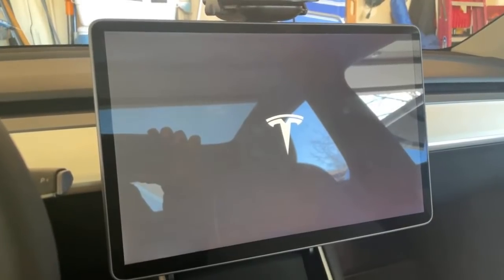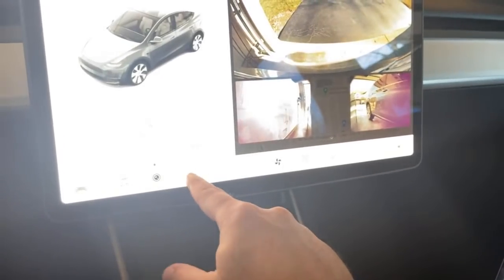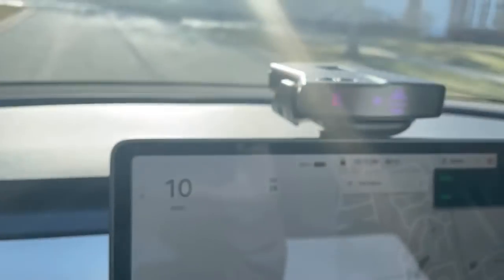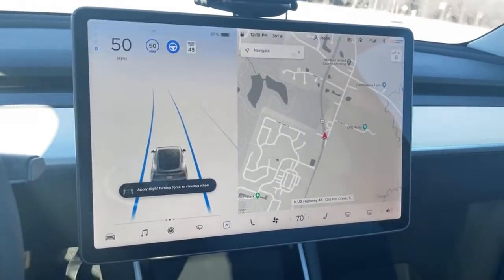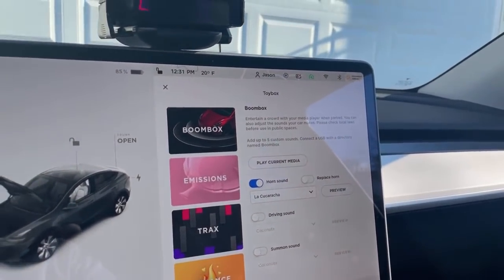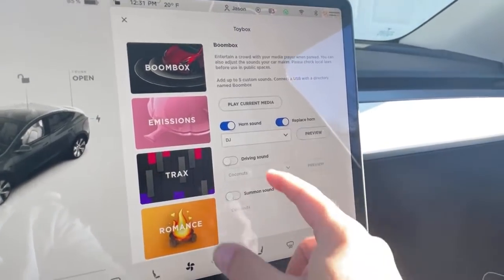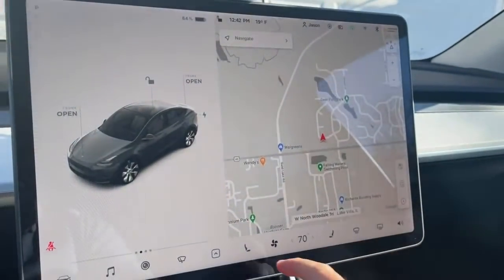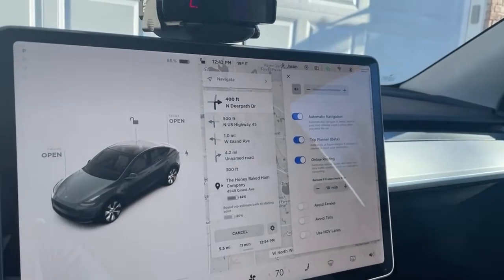LIVE: Software update 2020.48.26!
Let’s check out what’s in the new software update.